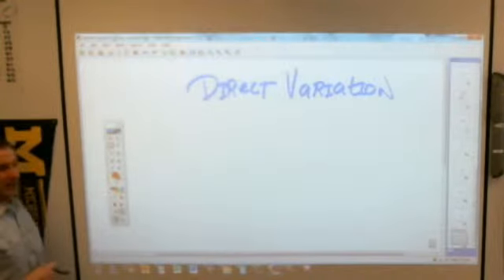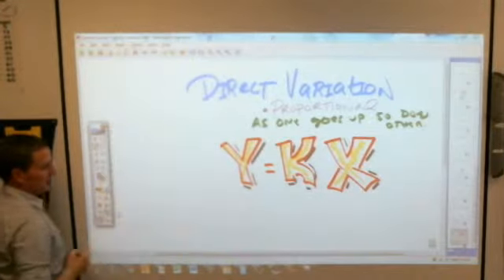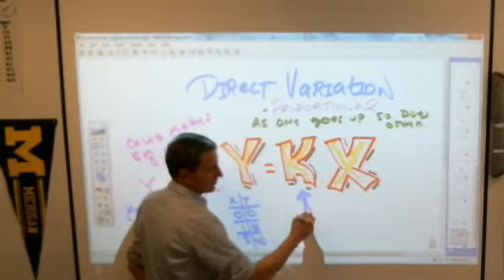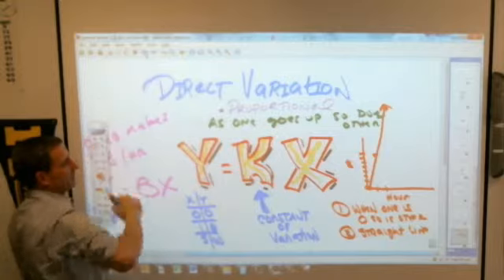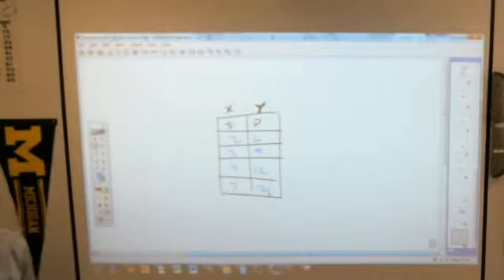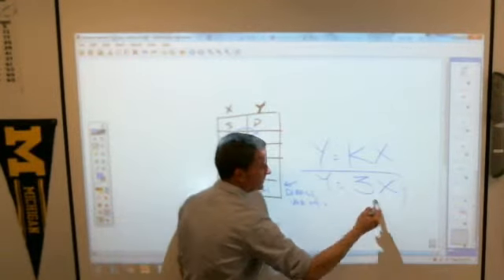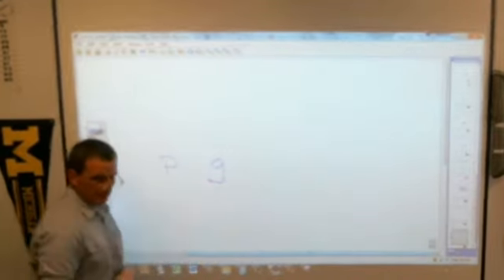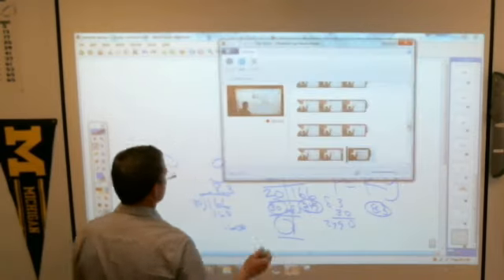7th Lesson 69 direct variation